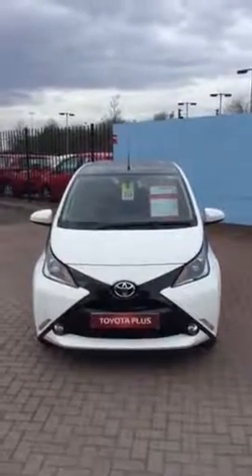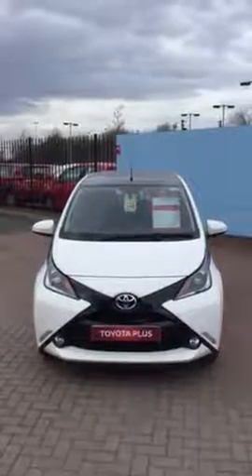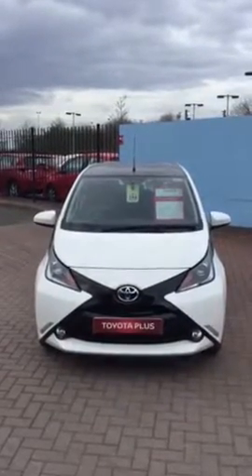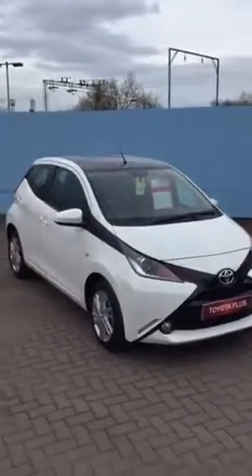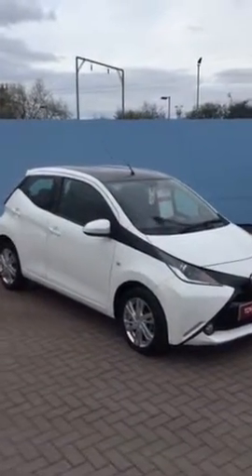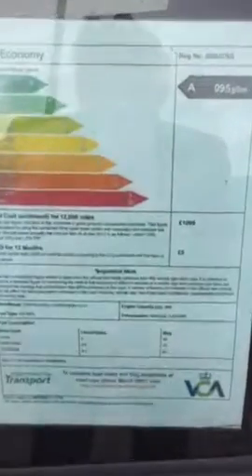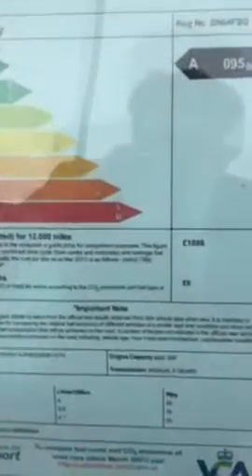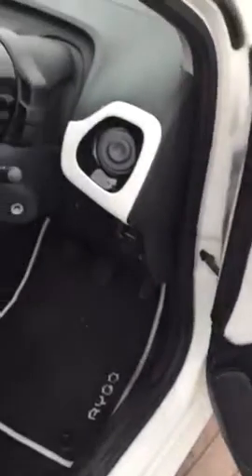Aygo BN64 FSG